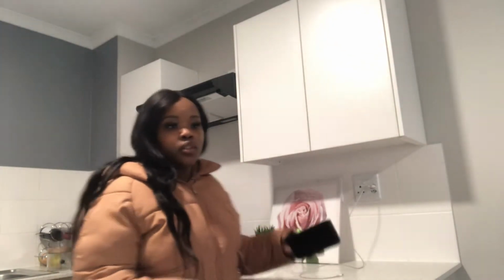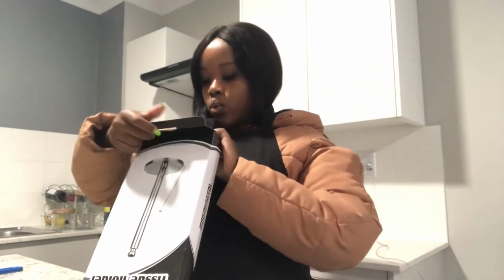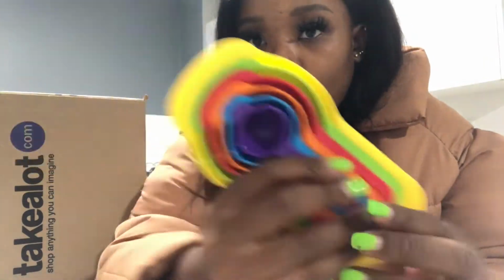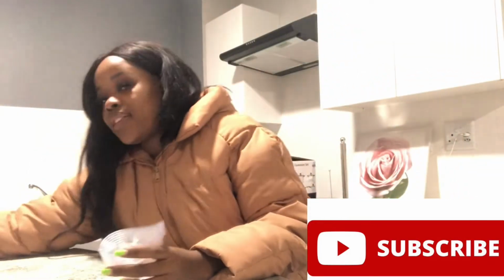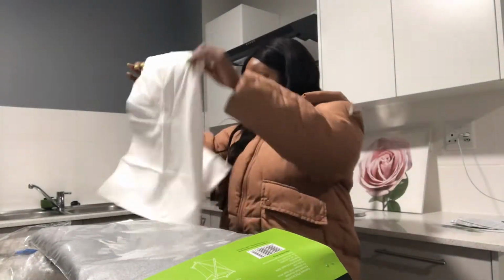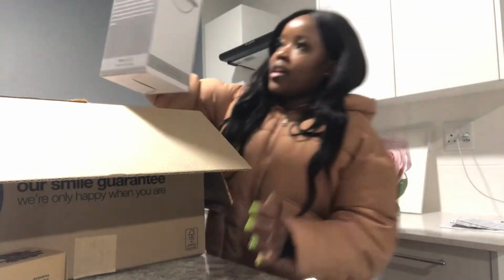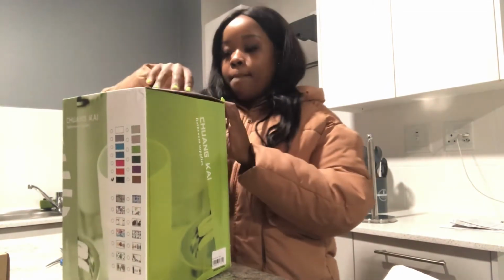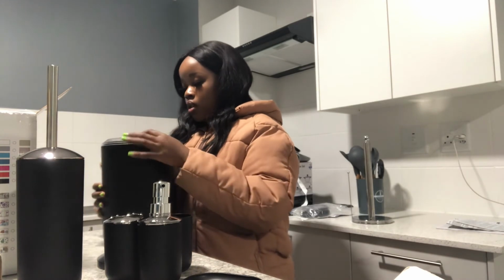Takealot Haul | Online Shopping | Unboxing | New Apartment 😋🎉| Kitchen | South Africa